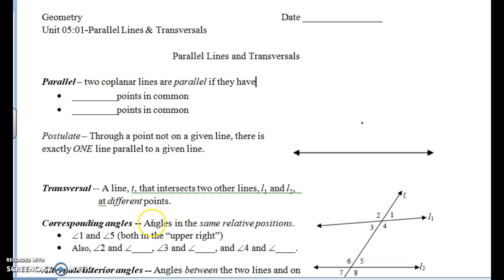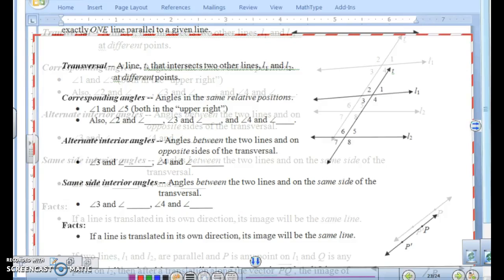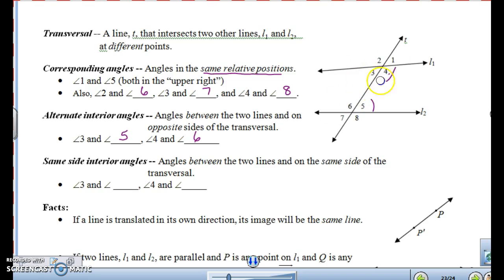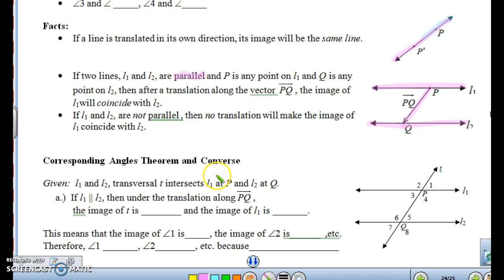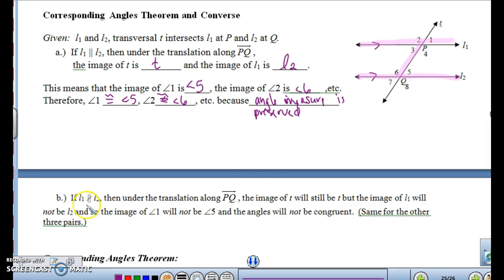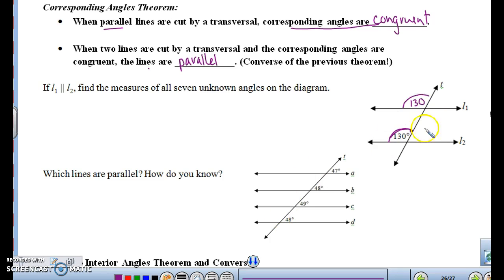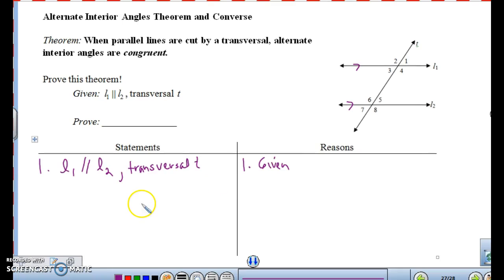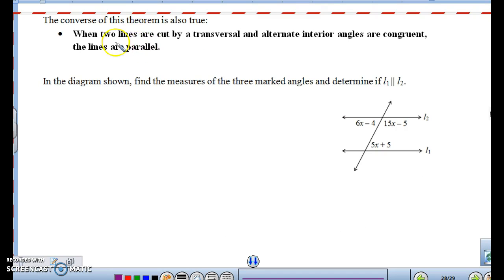Geometry Unit 05:01-Parallel Lines & Transversals